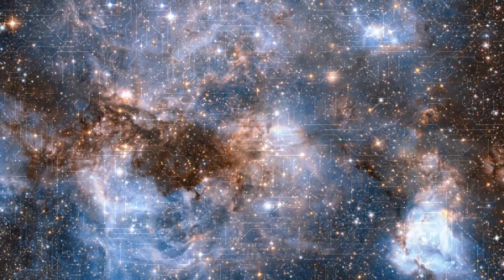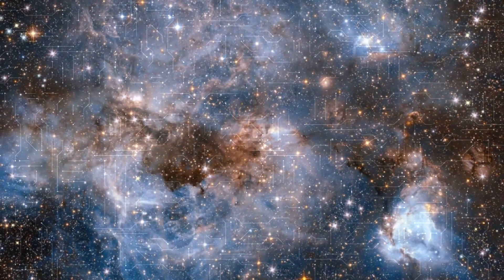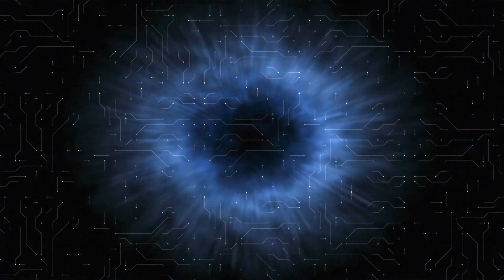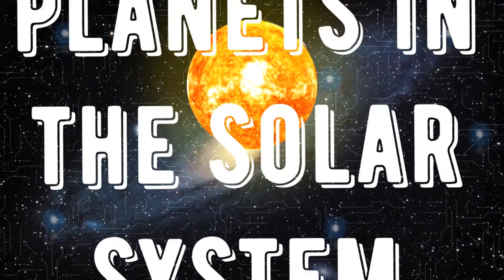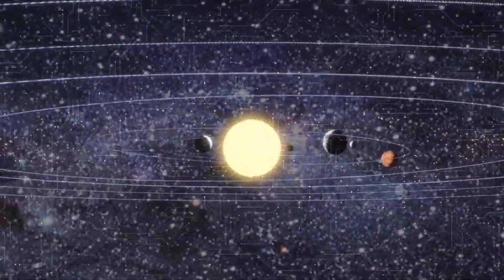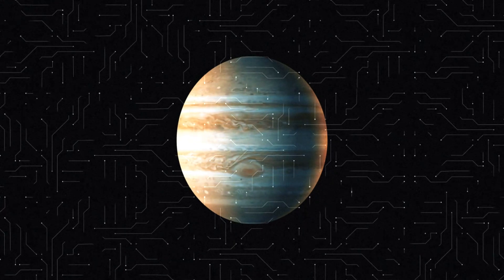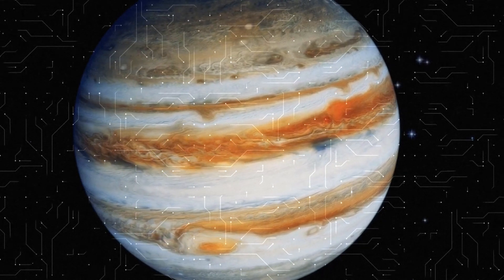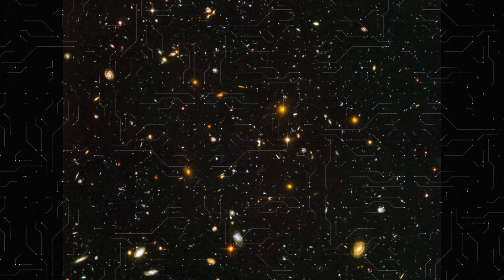Space 3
Space---Discovery of a wonderful exoplanet_